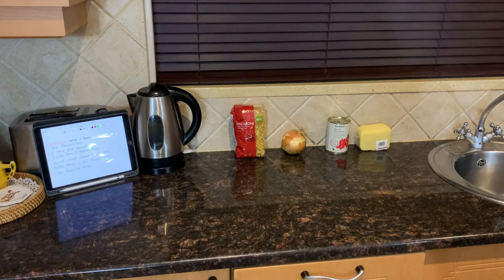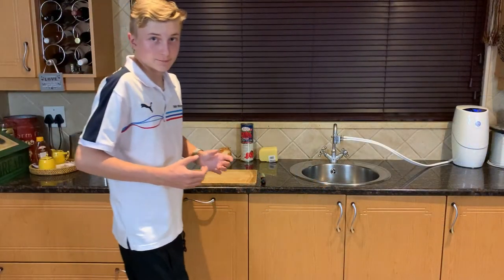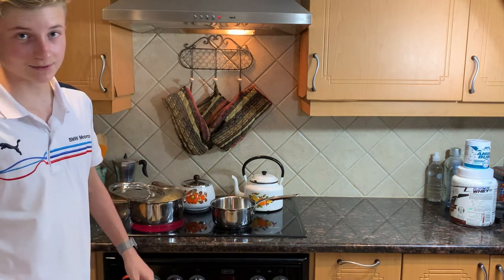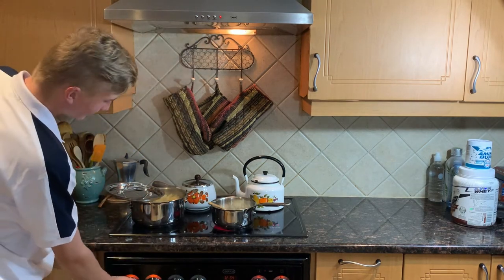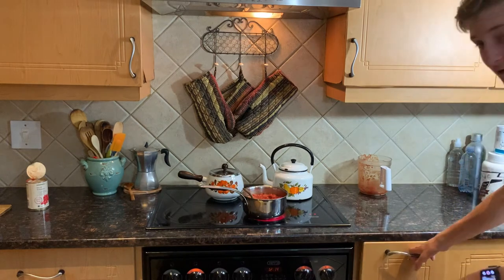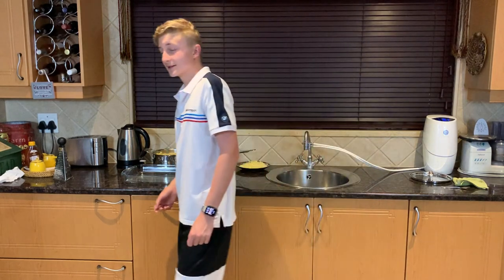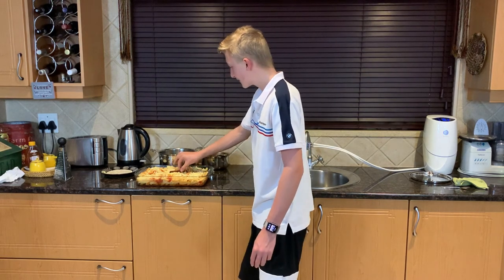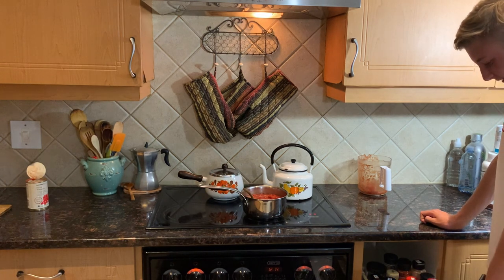How to make a quick and easy dinner (healthy macaroni and cheese)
Music Credit

I get my music from my friends and I second channel called AJ Beatz

Go support our second channel, we make cool songs for everyone to enjoy 😃
I’m 14 and I love YouTube